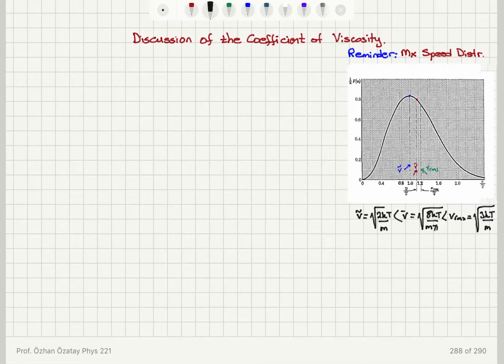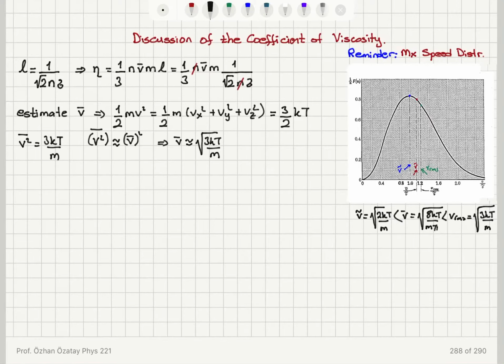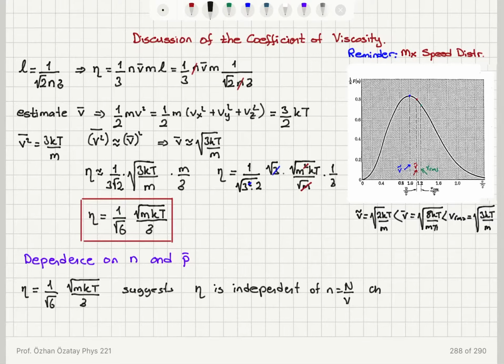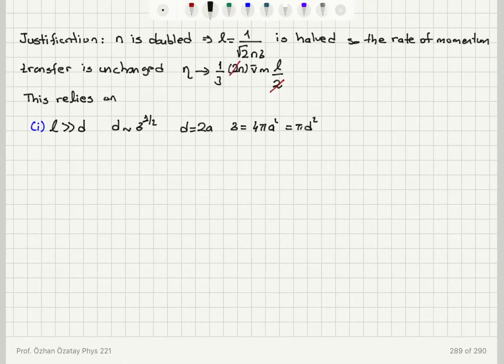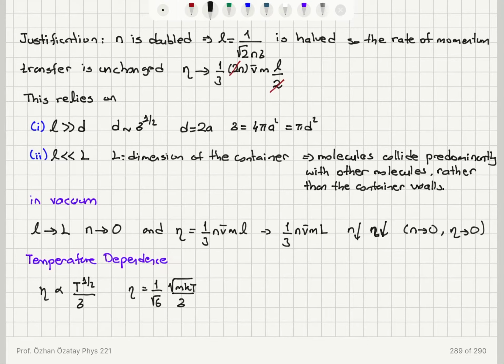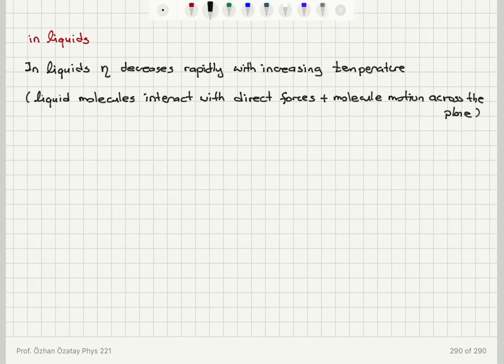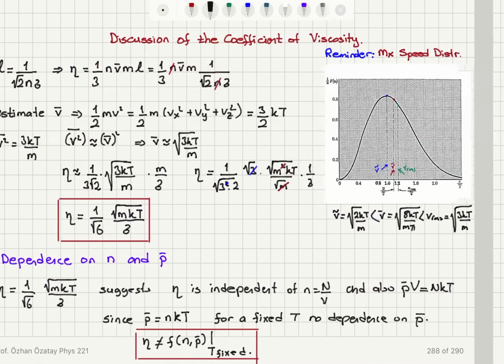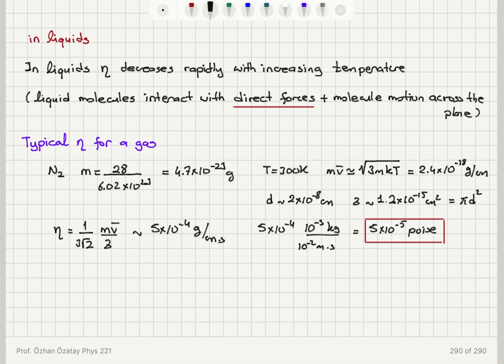Week 12-5 Discussion of the Coefficient of Viscosity